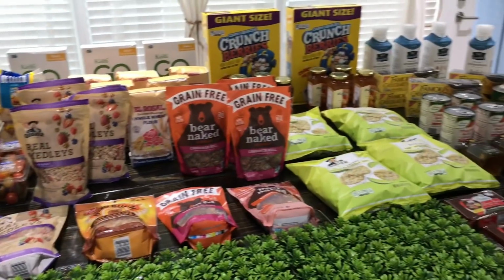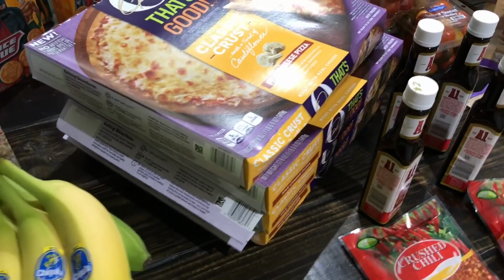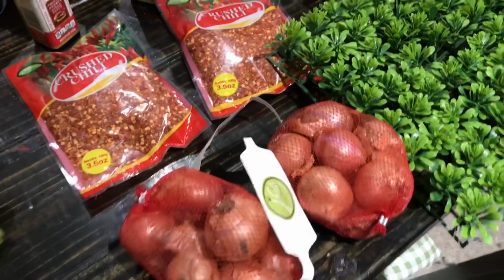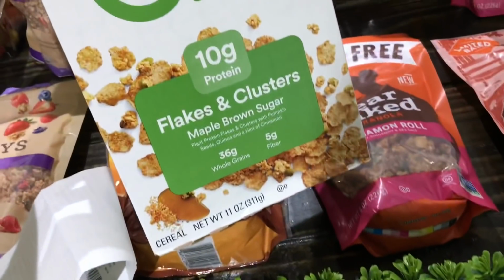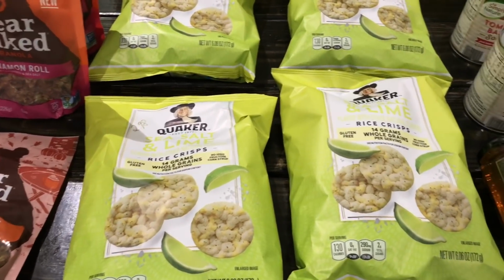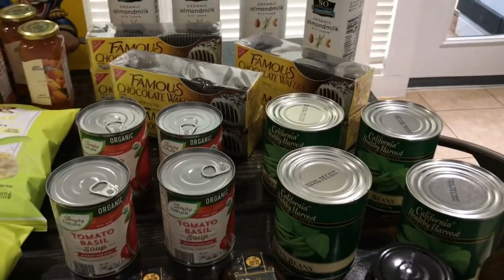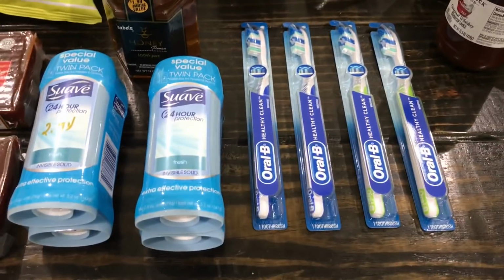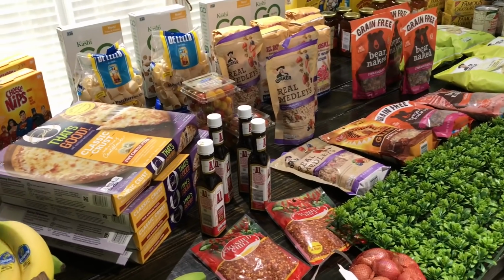99centsonlystore Haul | Stockpile Finds | Name Brands for less!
My clear mat

Ad Tech adhesive roller pack